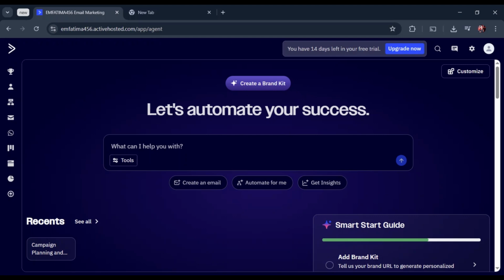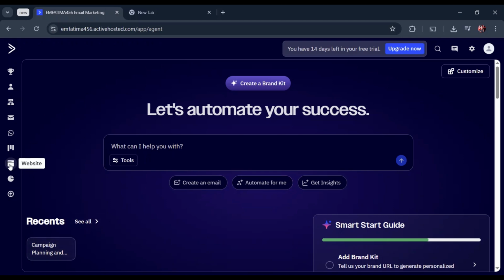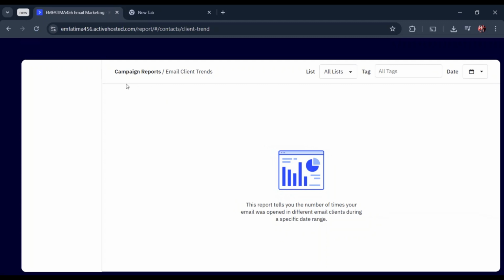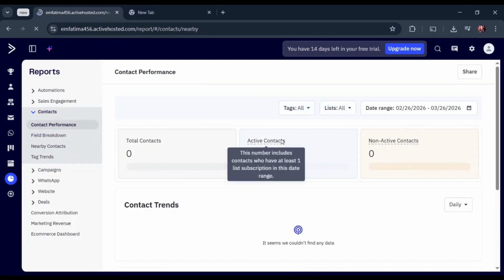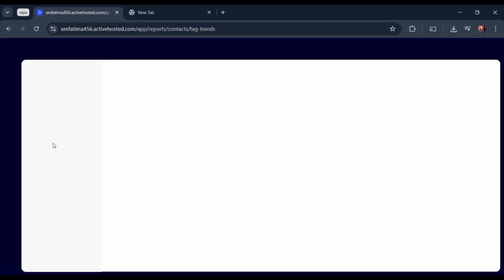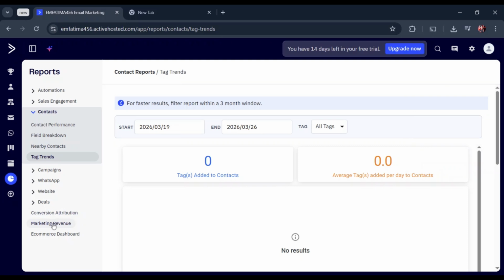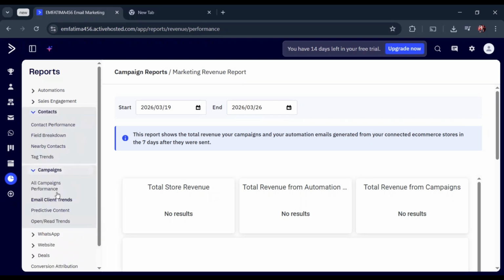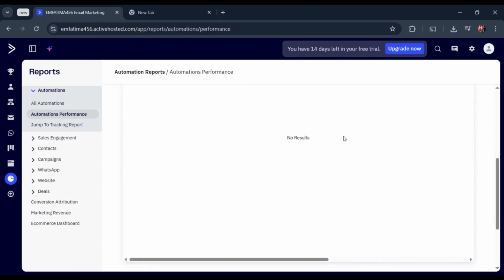How to Personalize Emails in ActiveCampaign 2026 (Beginner Guide)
Want to make your emails more engaging and boost your open rates? 📧
In this beginner-friendly tutorial, I’ll show you step by step how to personalize emails in ActiveCampaign in 2026 — even if you’re new to email marketing.

You’ll learn how to:
✅ Use personalization tags for names, locations, and more
✅ Segment your audience for targeted campaigns
✅ Test and optimize your emails for better engagement

By the end of this guide, your email campaigns will feel personal, professional, and highly effective!